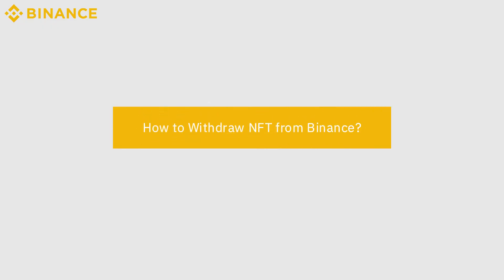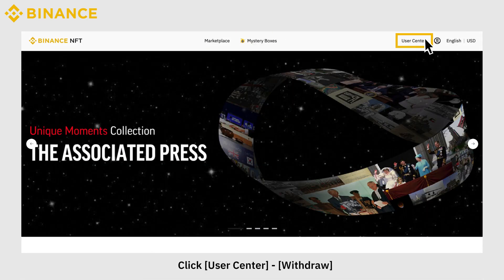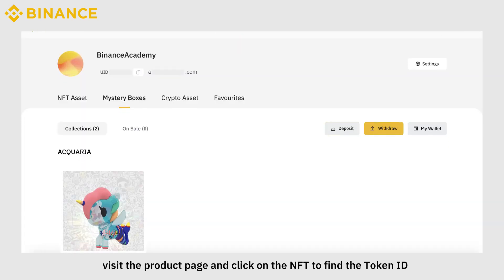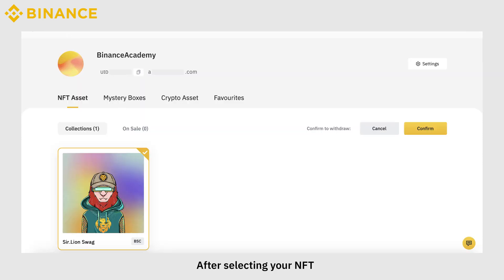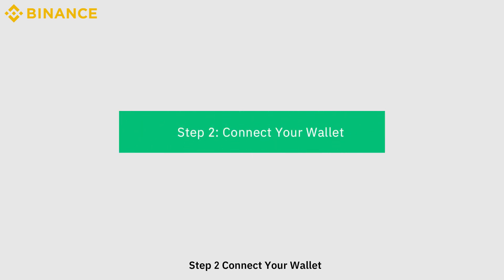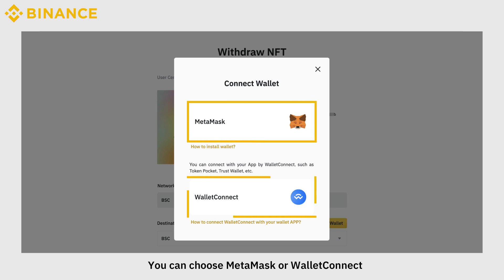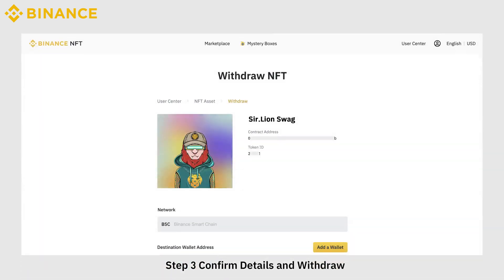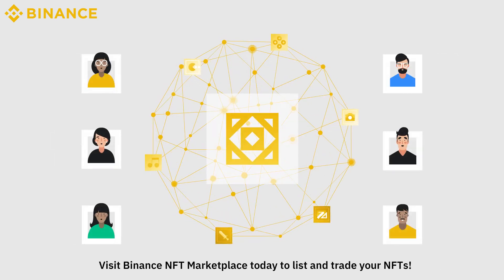How to Withdraw NFT from Binance | Binance Official Guide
💡 The Binance NFT marketplace is a marketplace that features all forms of digital artworks and collectibles. Powered by the Binance blockchain infrastructure and community, the Binance NFT marketplace provides the highest liquidity platform for users to launch and trade NFTs. You can now withdraw your NFTs to Binance in several steps.

📚 Read our articles to learn more about NFTs.
What Is NFT Staking and How Does It Work?

⏱️ Timestamps
How to Withdraw NFT from Binance 00:00
Step-by-step guideline 00:14